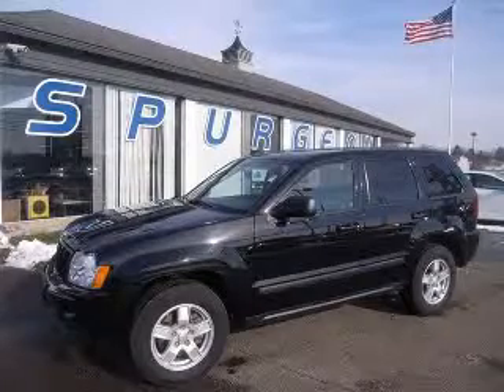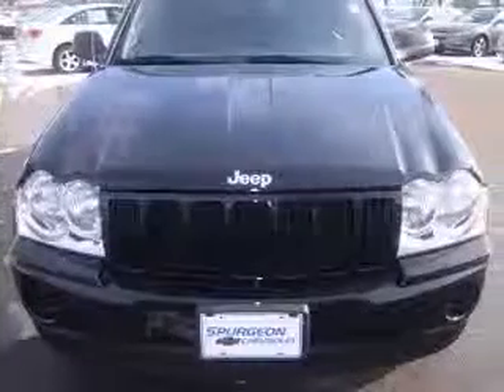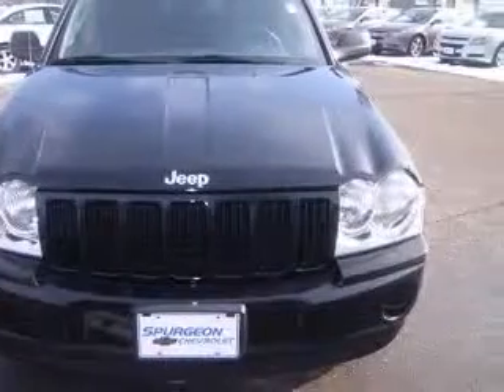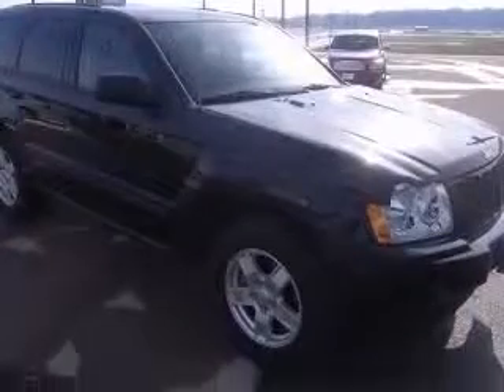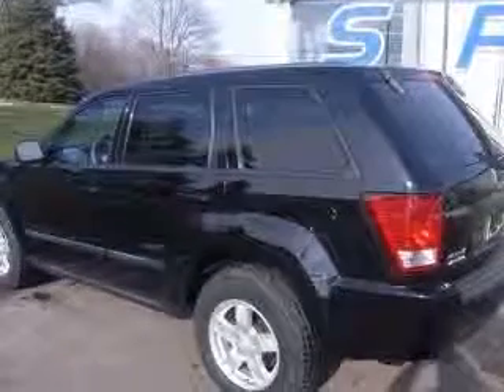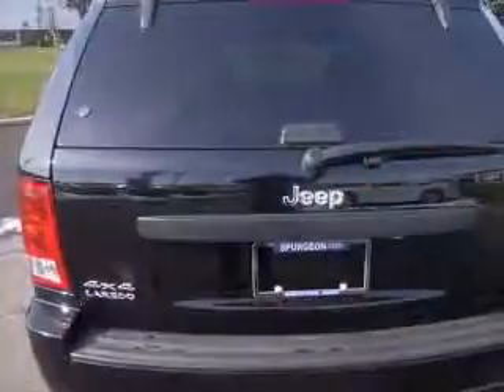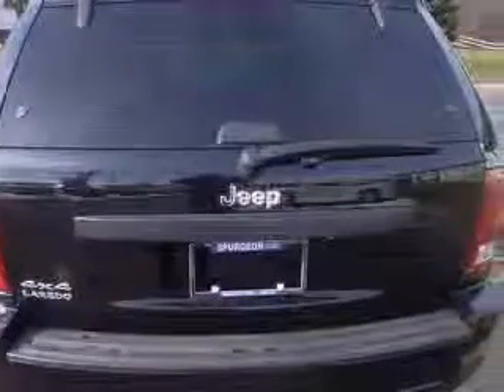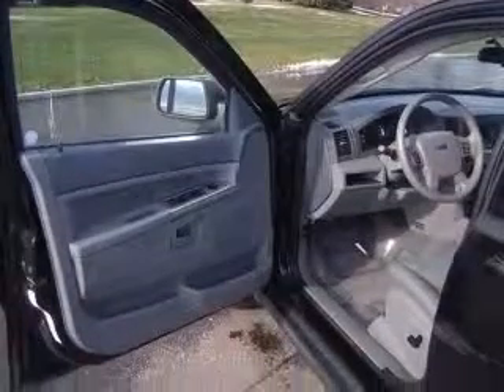2007 Jeep Grand Cherokee Spurgeon Chevrolet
Spurgeon Chevrolet

2007 Jeep Grand Cherokee Laredo
Engine: 3.7L V6
Trans: Automatic 5-Speed
Color: Black
Mileage: 46,974